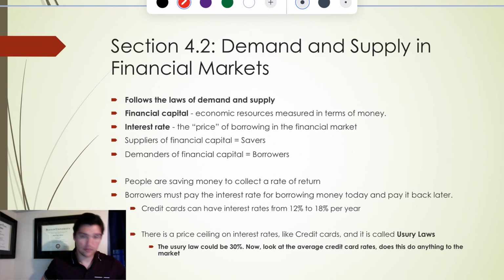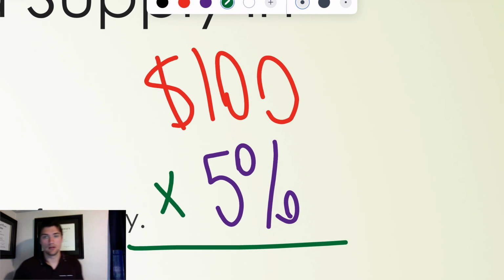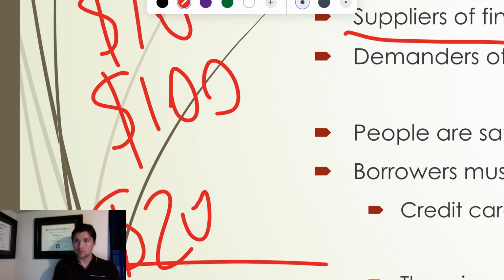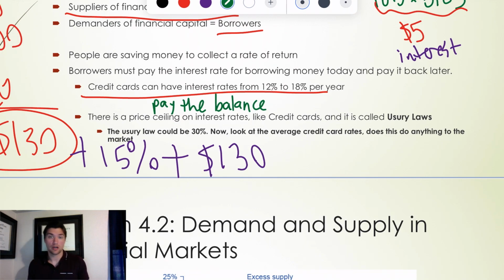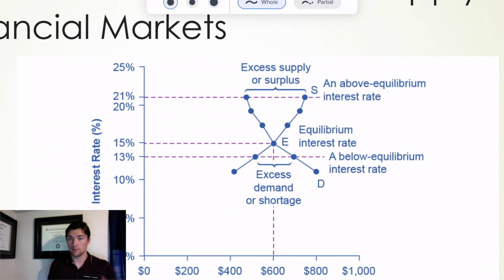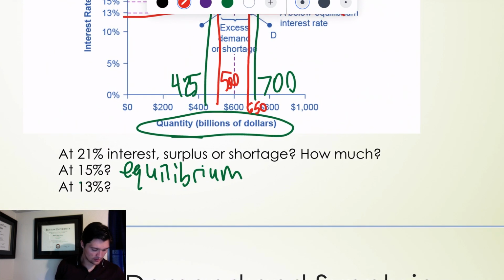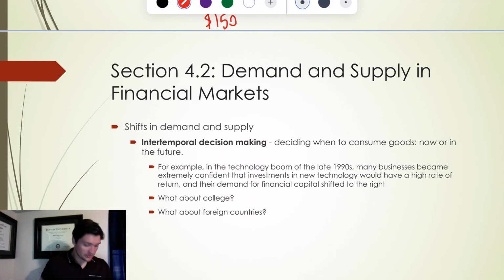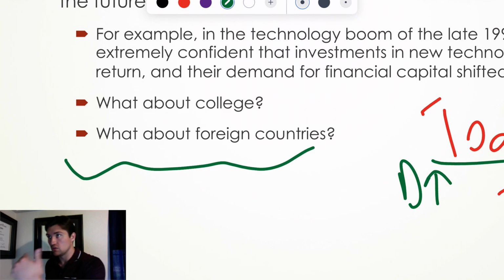Section 4.2 - Supply and Demand in Financial Markets